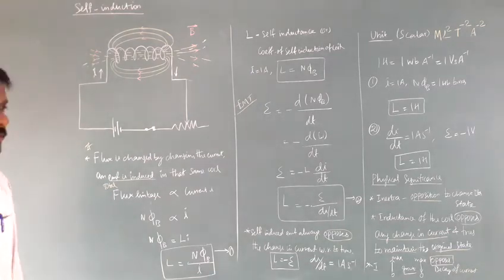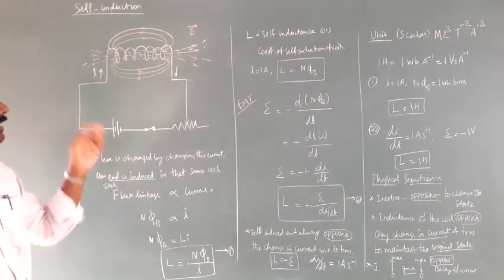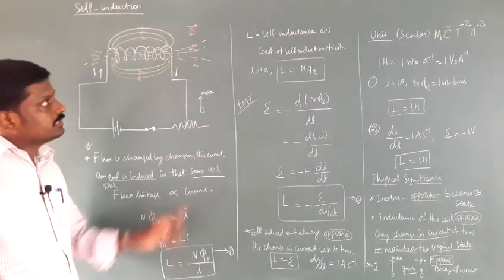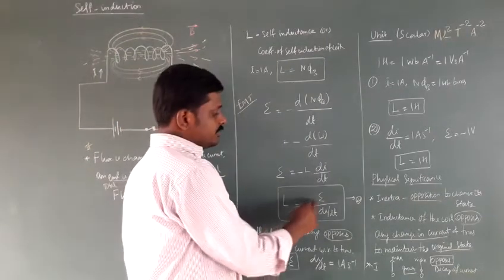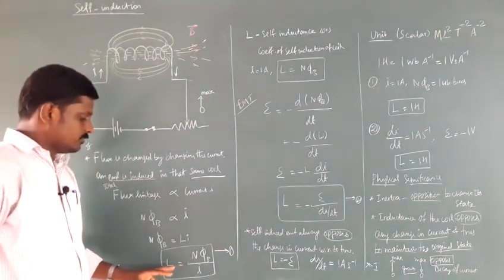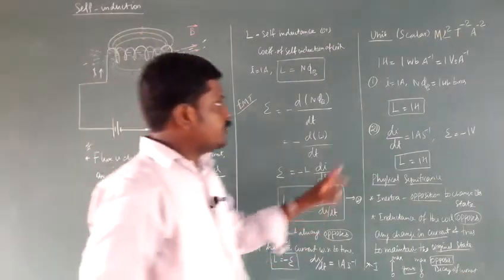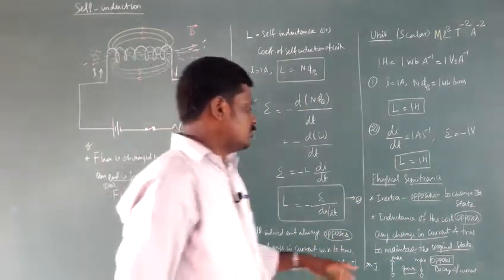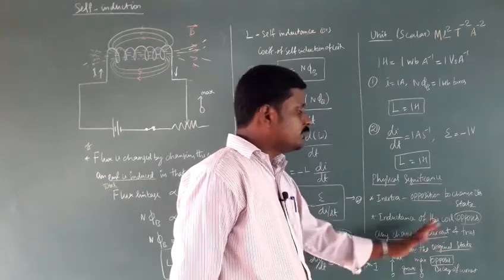Self induction class 12 physics